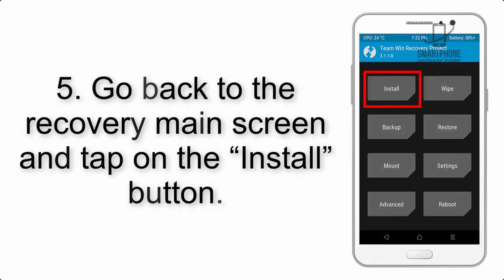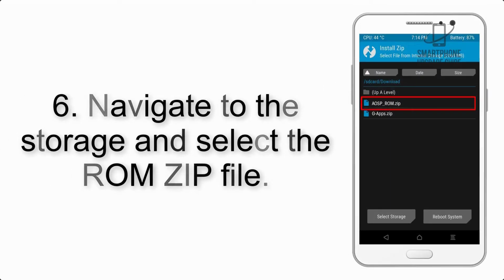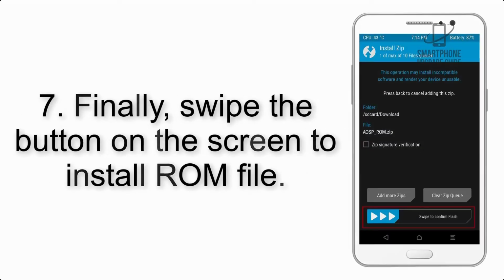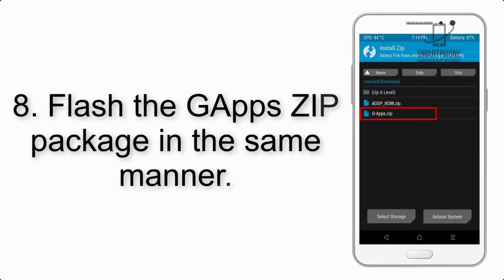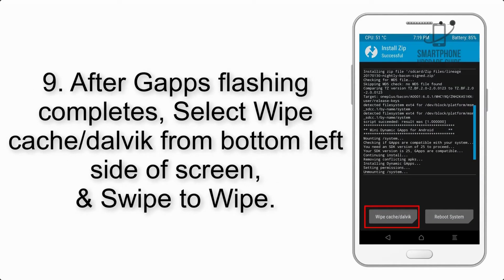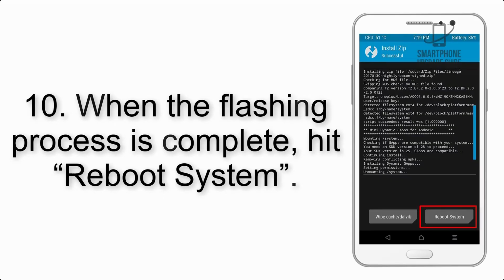Install Android 11 on Sony Xperia 5 II (Pixel Experience ROM) - How to Guide!